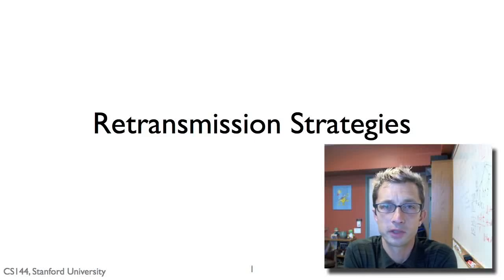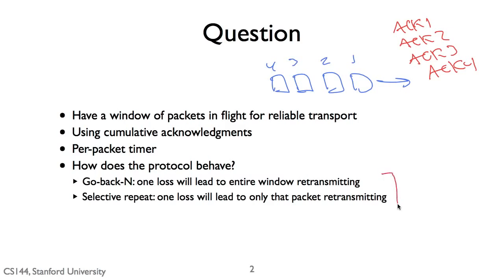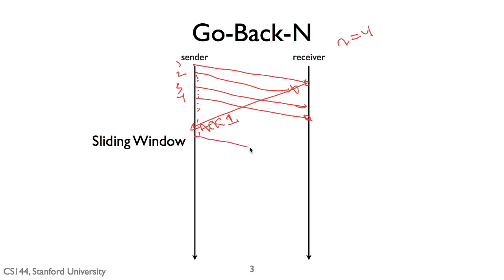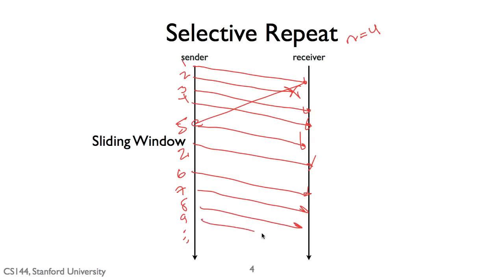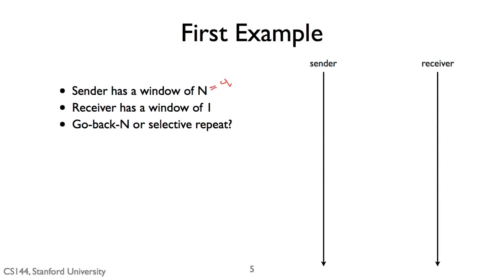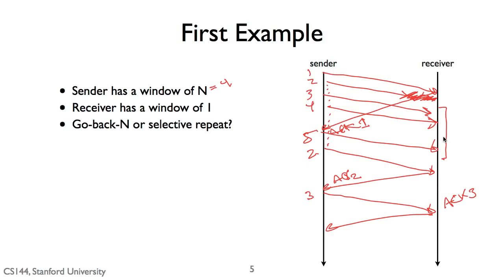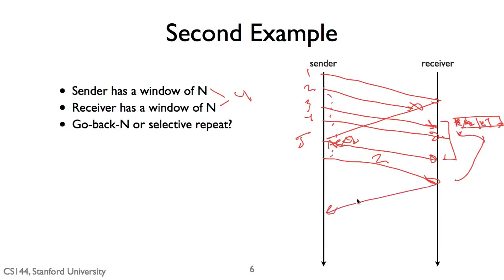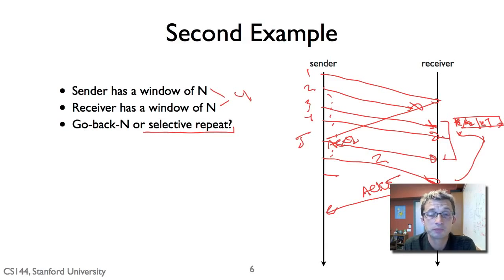英字【计算机网络导论】斯坦福大学 Introduction to Computer Networking CS 144 pn35 p35 2 9 Reliable comm Retran